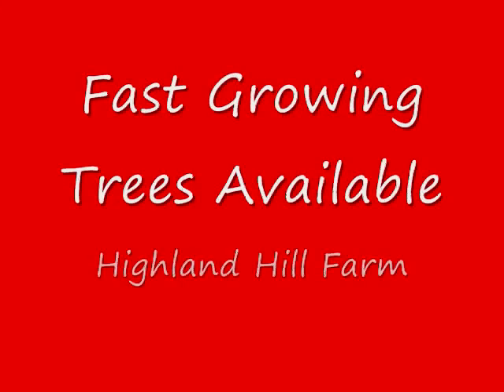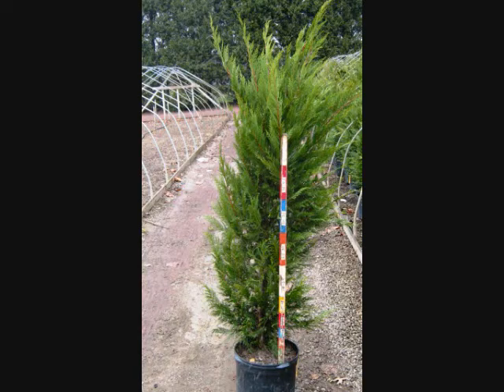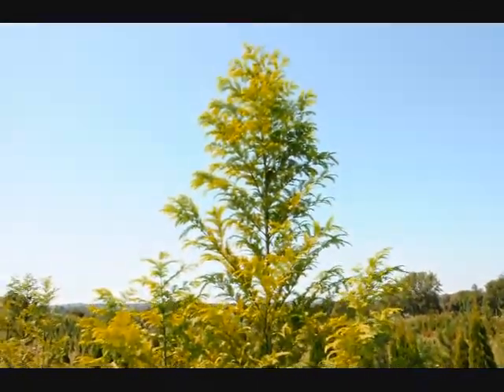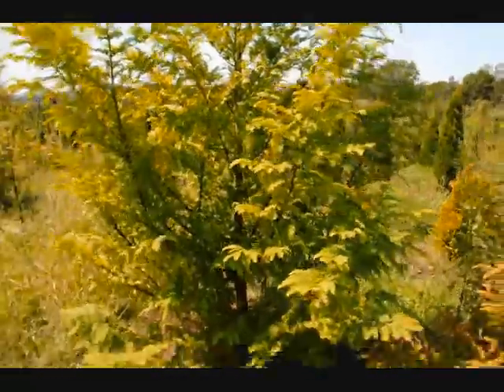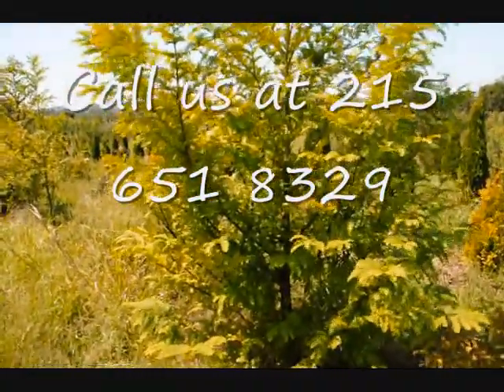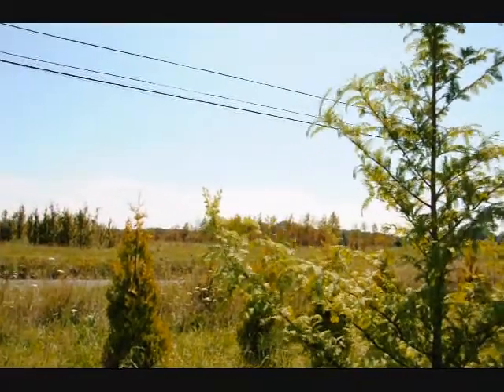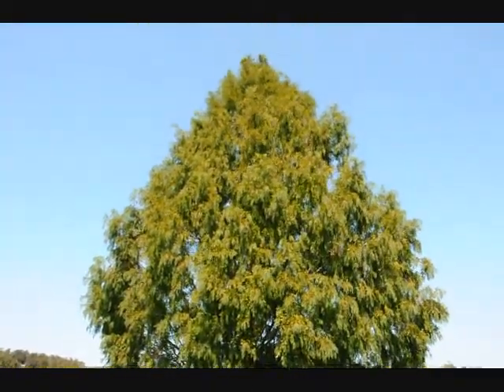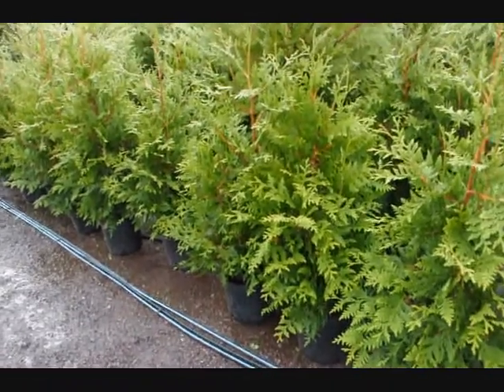Best leyland cypress trees for landscaping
Walnut, Black, Juglans nigra
Wheel tree, Trochodendron aralioides
Willow, Corkscrew, Salix matsudana var. tortuosa
Willow, Hankow, Salix matsudana 'Scarlet Curles'
Willow, Japanese fantail, Salix sachhalinensis 'Sekka' = Salix udensis 'Skekka'
Willow, Weeping, Salix babylonica
Willow, White, Salix alba var. sericea
Wingnut, Chinese, Pterocarya stenoptera
Winterhazel, Fragrant, Corylorsis glabrescens
Witchhazel hybrid, Hamamelis x intermedia H. x media
Witchhazel, Chinese, Hamamelis mollis
Witchhazel, Common, Hamamelis virginiana
Witchhazel, Southern, Hamamelis macrophylla
Witchhazel, Vernal, Hamamelis vernalis
Yellowwood, Cladrastis lutea
Zelkova, Japanese, Zelkova serrata
Zelkova, Schneider, Zelkova schneideriana